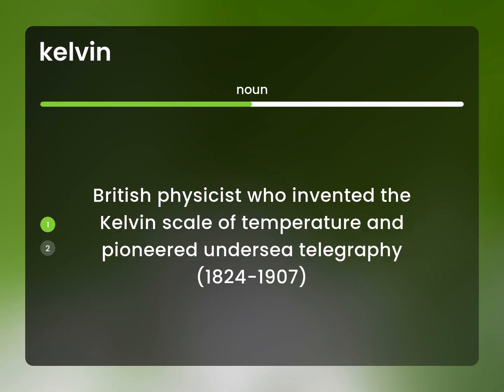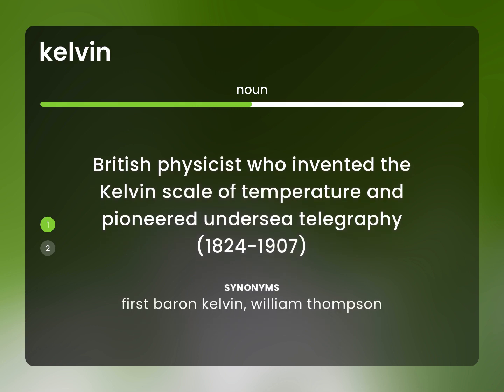Kelvin | KELVIN meaning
Definition of KELVIN

Susan Miller (2023, March 3.) What is Kelvin definition?